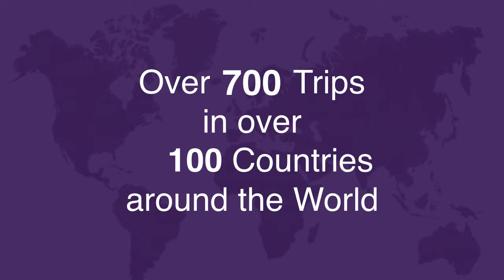#3 What does G Adventures do anyway? In less than 15 minutes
A discussion of small group travel G adventures style, in less than 15 minutes